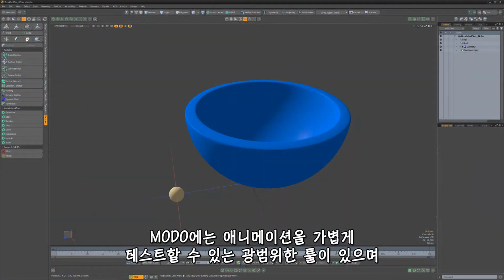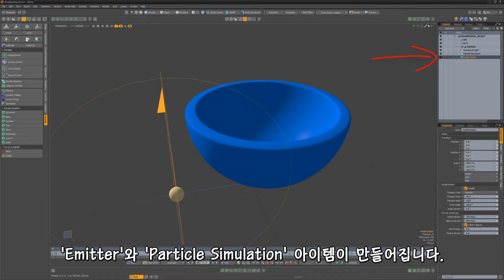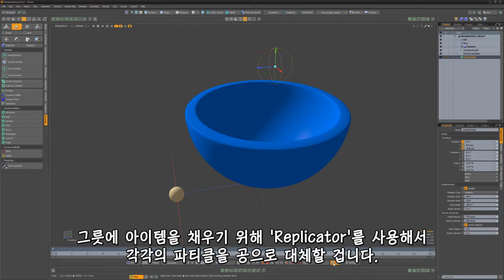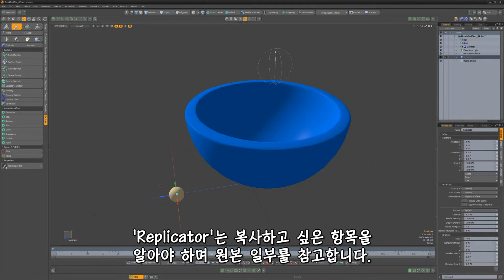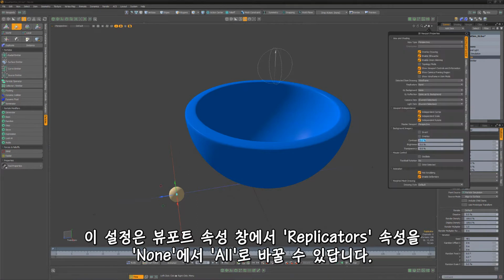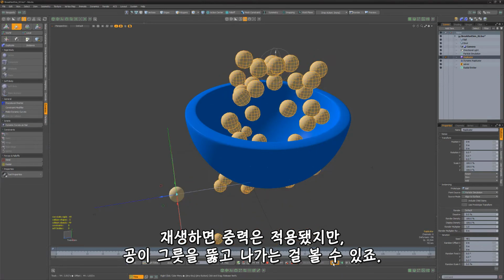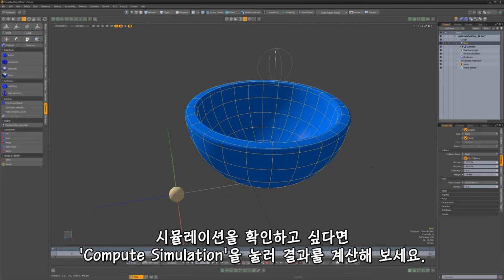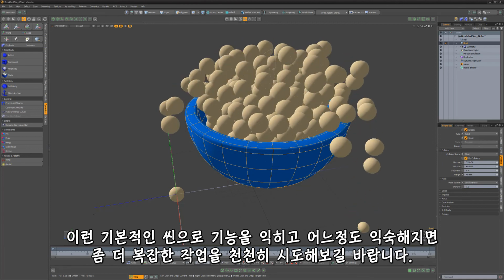Modo Essentials Bonus Video - S8 Particles Dynamics